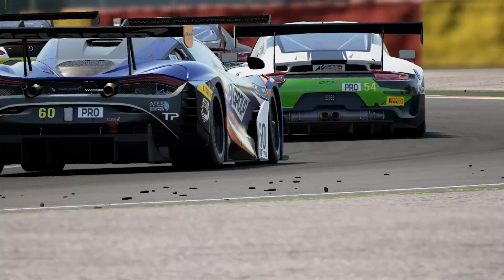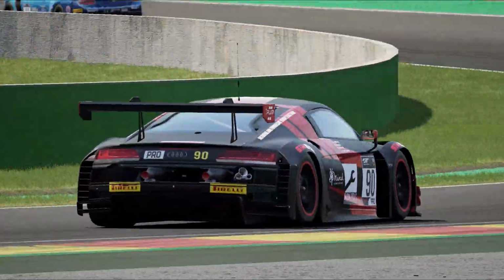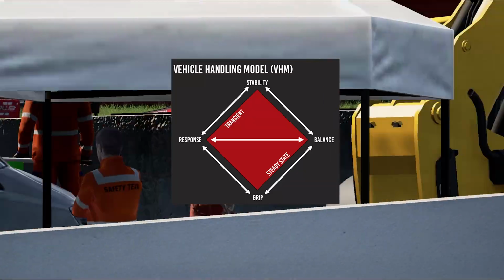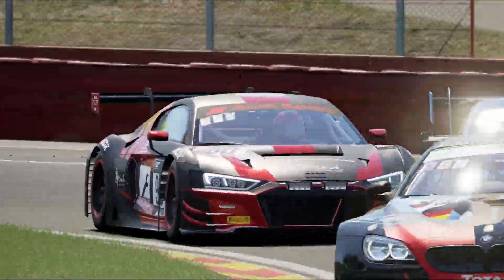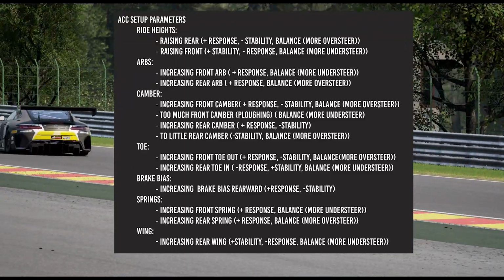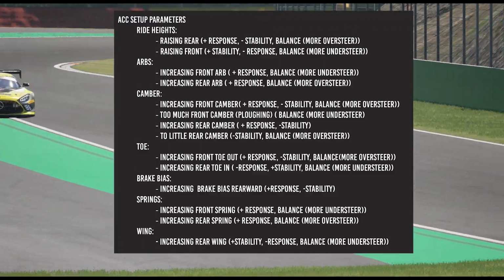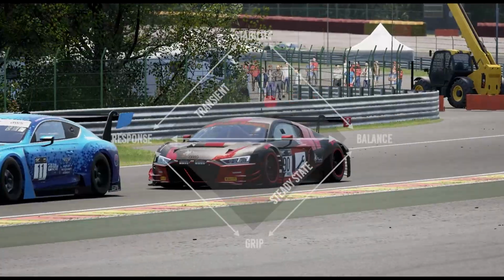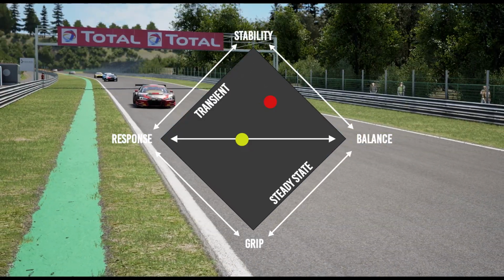RST Sim Racing Tuning Guide | 04 - VHM Diagram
Hey guys, this is the fourth  video in the Racing Sim Tools Tuning Series calling Tuning with RST. In this first video we talk about how to use the VHM diagram.

Timestamps:
00:00 Intro
00:45 First Order Effects
02:10 VHM Overview
09:32 How to use the VHM
12:08 ACC Setup Parameters
19:15 Zach's Personal Workflow